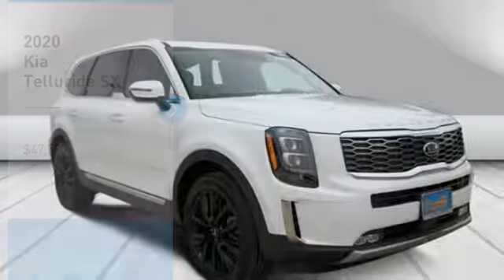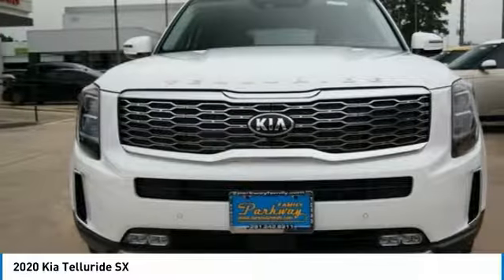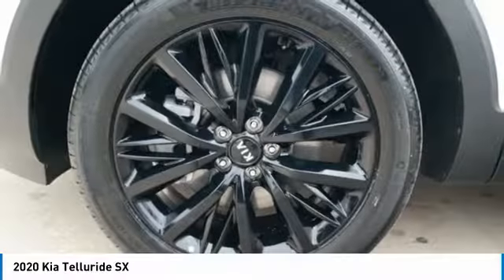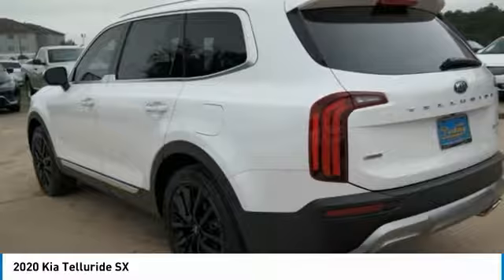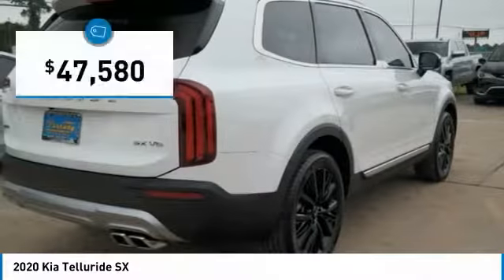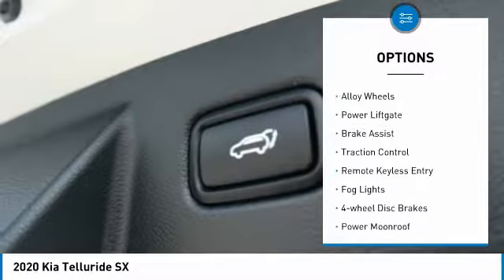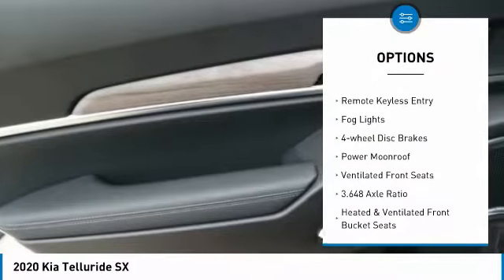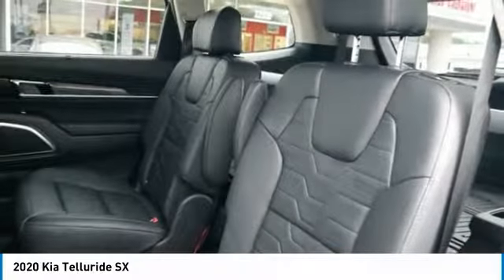2020 Kia Telluride 2020 Kia Telluride SX FOR SALE in Kingwood, TX LG054988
Stop in today for a test drive of this N 2020 Kia Telluride

You'll love this 2020 Kia Telluride. This is a 4d sport utility you'll want to take home. Call and get in touch with Parkway Family Kia directly, and be the first to open the 4d sport utility door today!